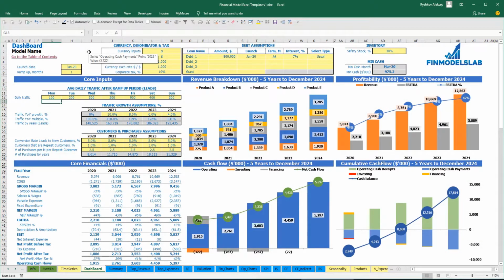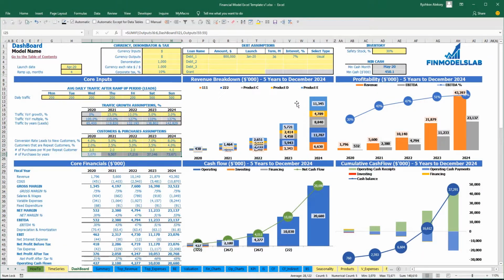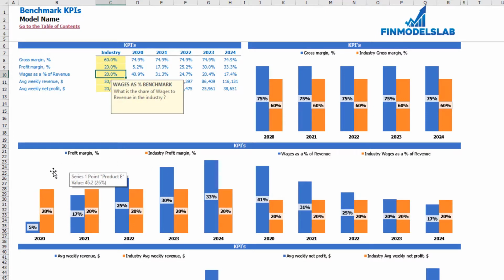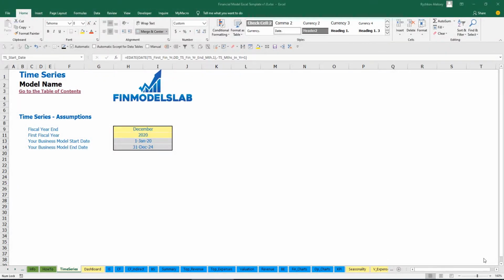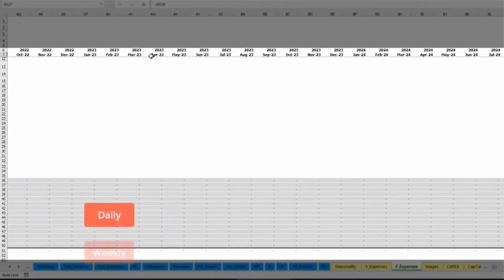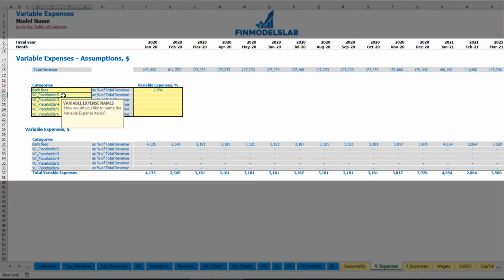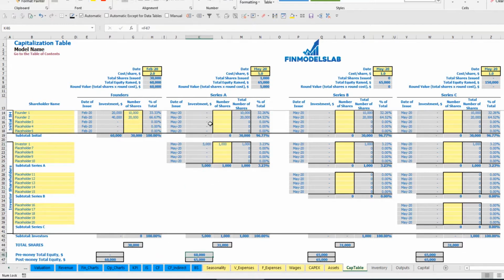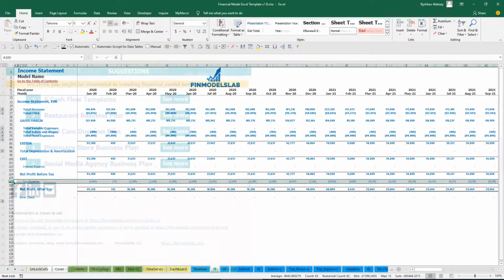How to Build a Toy Store 3 Statement Financial Plan For Business Plan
Highly versatile and user-friendly Toy Store 3-way Forecast for the preparation of a P&L Projection, Cash Flow Statement By Month, and Balance Sheet with a monthly and annual timeline. Works for a startup or existing toy store business
Toy Store Excel Financial Model Template helps you evaluate your startup idea and/or plan startup costs. Unlocked - edit all.

The Toy Store financial model business plan will help you to analyze your business, and identify drivers for profit and loss. The model also helps you to calculate cash-ins and outs accurately, contains financial statements, and assumption sheets, and predicts future sales forecasts. Moreover, the objective of this business plan financial template is to help users in profitability planning, liquidity planning, valuation of the company, and utilization of funds. This Excel startup financial model is ideal for Startup companies wishing to determine the financial feasibility of their business and obtain an in-depth understanding of their expected financial performance over the next 5-years.

Advantages:

 - Take Control Of The Cash Flow For Your Toy Store

 - Develop Sales Strategy With Toy Store Financial Model Excel Spreadsheet

 - Prove You Can Pay Back The Loan You Requested

 - Be More Prepare For Struggles

 - Document Your Marketing Plan

 - Run Different Scenarios with Toy Store Financial Model Excel Template

Chapters:

BUSINESS MODEL (0:30)

 - Inputs at the Dashboard (1:10)
 - Seasonality Tab (3:12)
 - Products Setup Tab (3:50)

REPORTS (5:40)

 - Income statement (5:49)
 - Cash flow statement (6:15)
 - Indirect cash flow statement (6:27)
 - Balance sheet (6:45)
 - Executive Summary (6:56)
 - Financial Charts (7:40)
 - Operational Charts (8:31)
 - Benchmark KPIs (9:04)
 - TOP Revenue (10:08)
 - TOP Expenses (11:16)
 - Break-Even Analysis (12:28)
 - Valuation (13:00)

INPUTS & COLOR-CODING (13:59)

 - Wages (15:22)
 - Fixed Expenses (18:22)
 - Variable Expenses (22:48)
 - CAPEX (23:55)
 - Capitalization Table (26:23)
 - Debt assumptions (28:59)
 - Currency, denomination, and taxes setup (30:48)